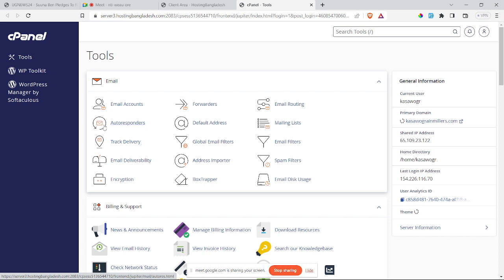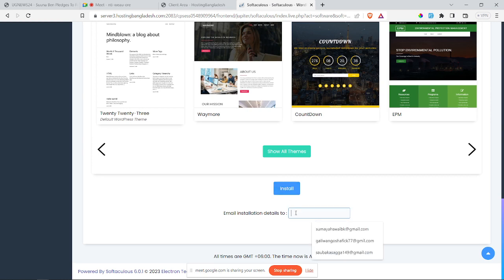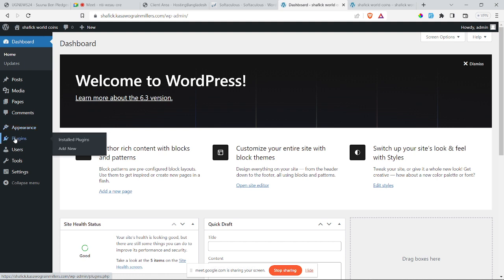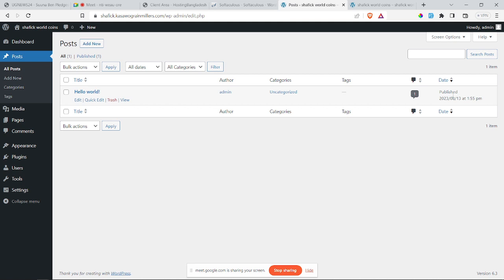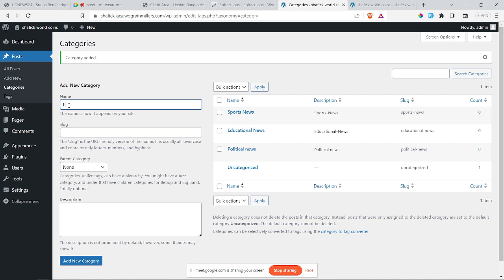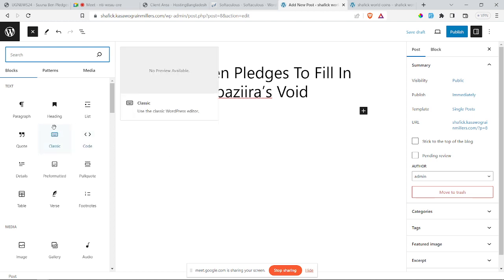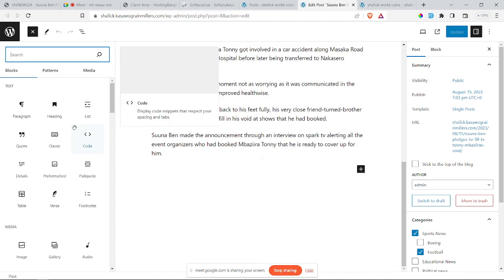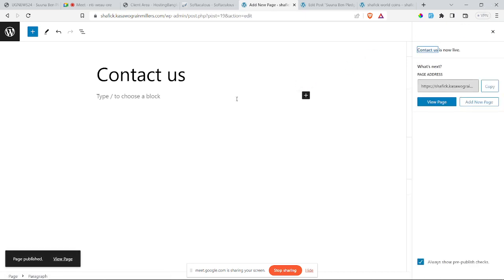Learn WordPress - Install Wordpres, Dashboard , Toolbars and Posts